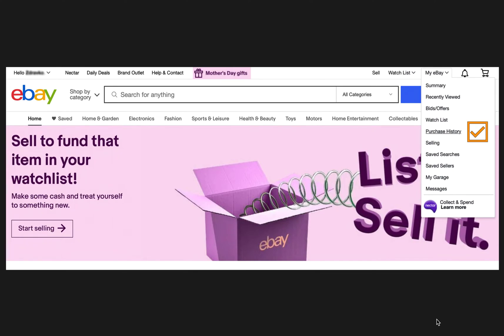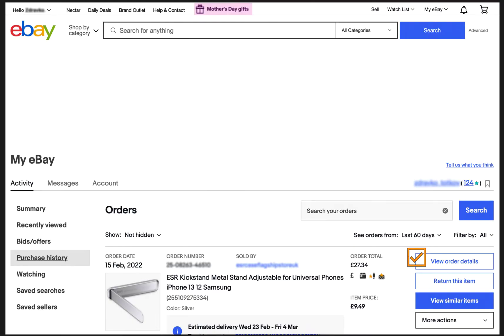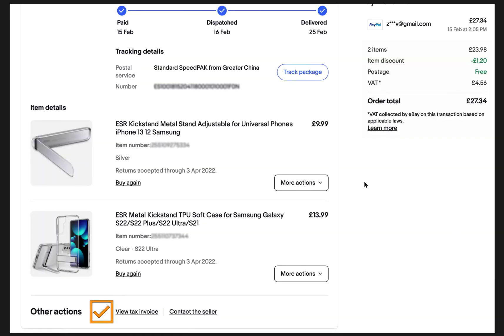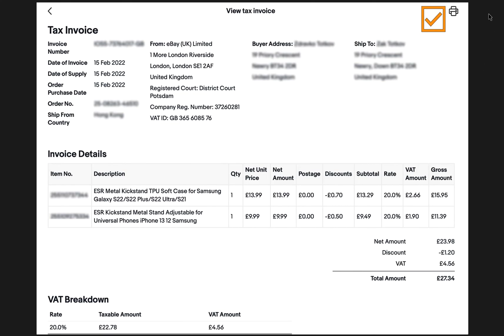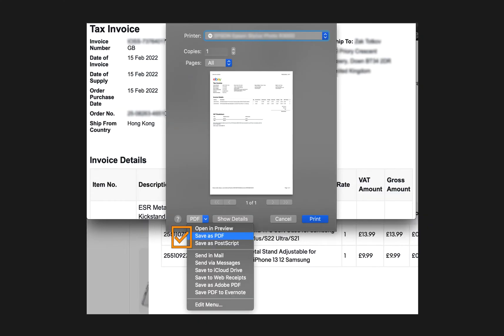How to find, save, send or print eBay Invoice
eBay VAT invoice can be obtained easily for any of your eBay purchases if you follow the following path:

1. Click on My eBay in the right upper corner, next to the bell symbol.
2. Click on Purchase History.
3. Click on the View Order Details button right next to your order.
4. Scroll down to the bottom of your order details, and click on View tax invoice.
5. Click on the printer logo in the upper right corner.
6. Click on the bottom left PDF button to chose the option you prefer.
From there you can print, email or save the invoice on your computer.